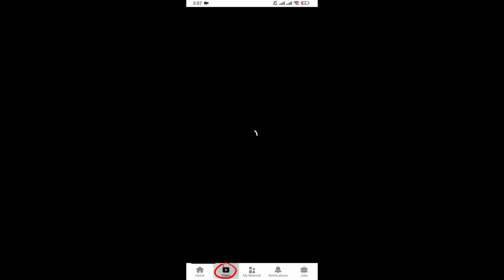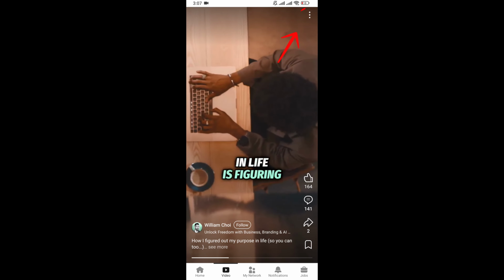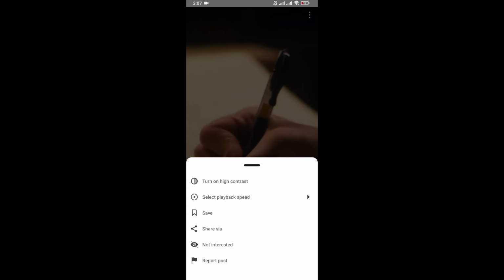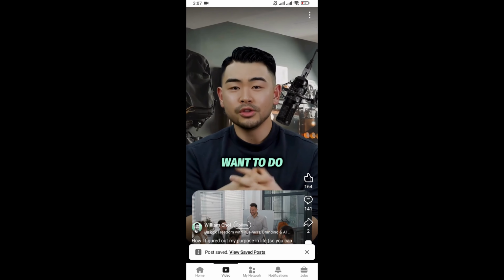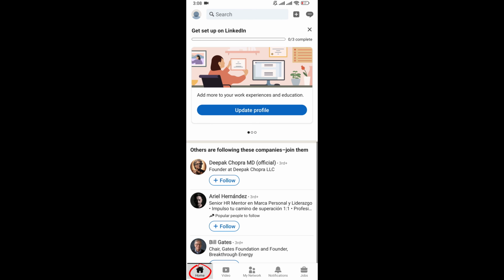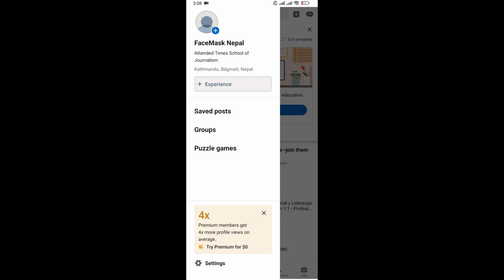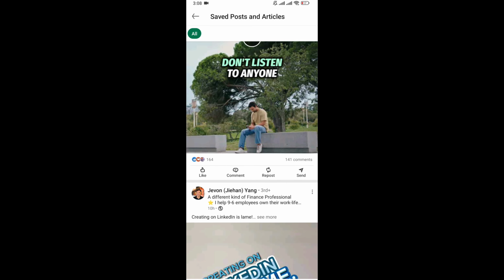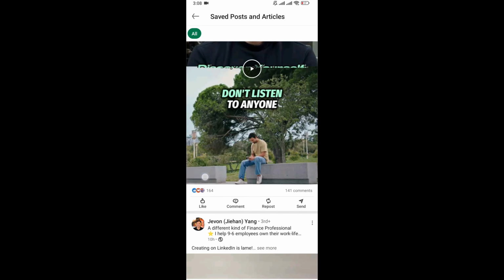How to Save & Find LinkedIn Posts 2024?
In this video, we’ll walk you through the simple steps to view the posts you've saved on LinkedIn. Whether you're looking to revisit important articles, job postings, or interesting content, we've got you covered!

How to find your saved posts on LinkedIn
Navigating through LinkedIn's 'Saved' section
Managing and organizing your saved content